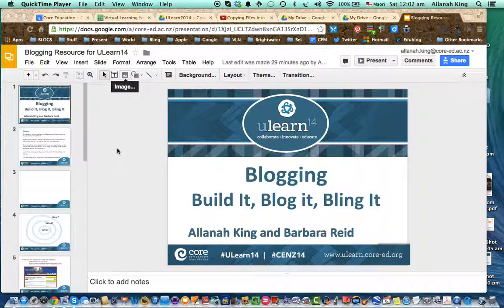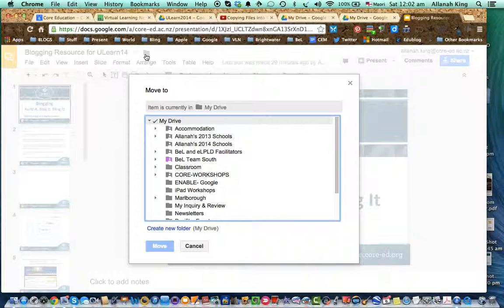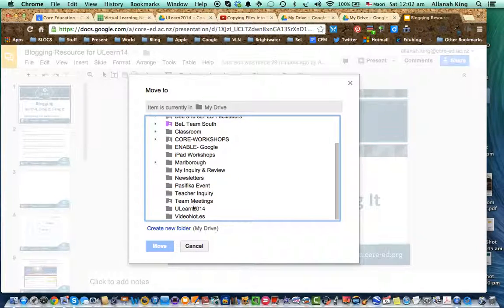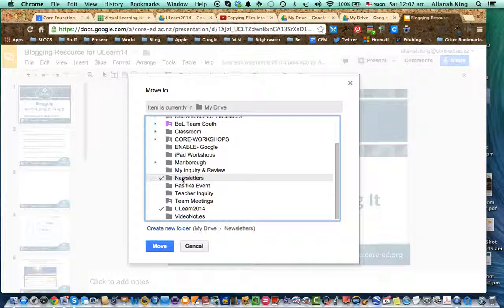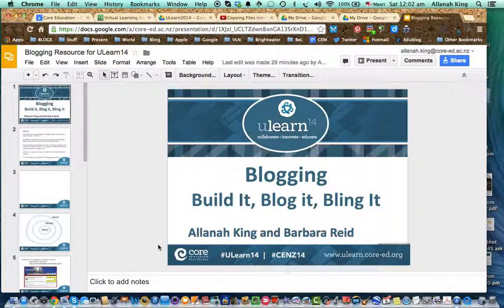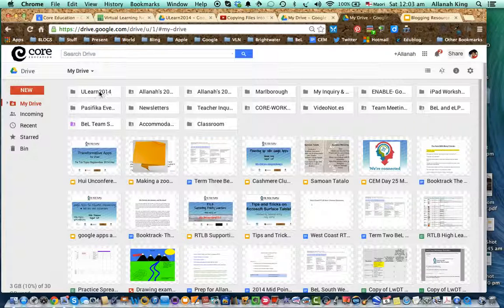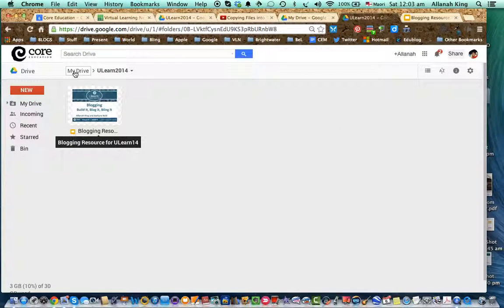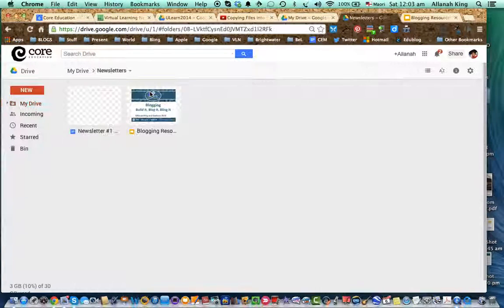Moving an opened file into multiple folders in the new Google Drive